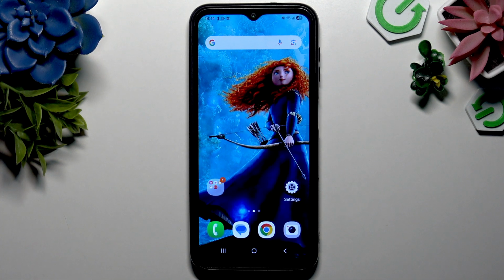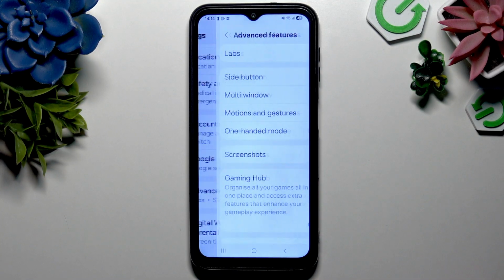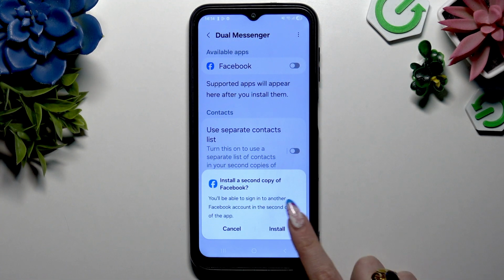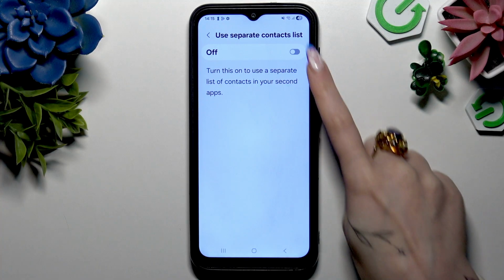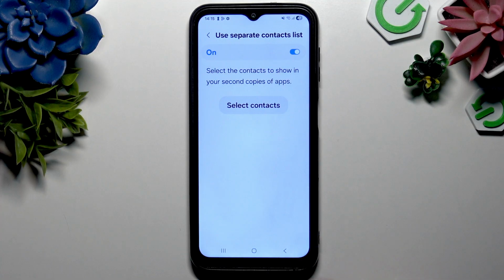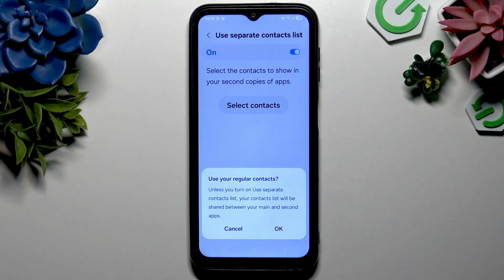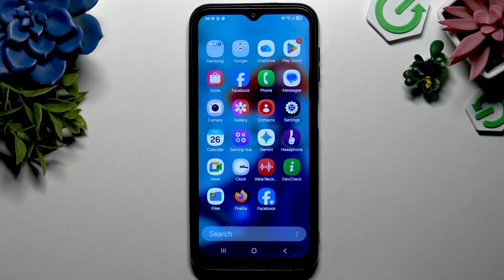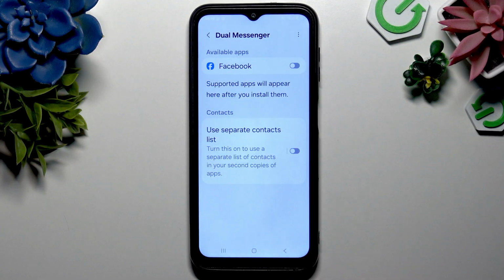How to Clone Apps on SAMSUNG Galaxy A14 5G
Learn how to clone apps on the SAMSUNG Galaxy A14 5G step-by-step. In this quick and clear video you will see where to find Dual Messenger in Settings, how to install a cloned app, how to enable or disable a separate contact list for the cloned account, and how to uninstall a clone. This method lets you run two accounts of apps like Facebook or Messenger on one Galaxy A14 5G with simple taps.

How to enable Dual Messenger on SAMSUNG Galaxy A14 5G?
How to remove a cloned app on SAMSUNG Galaxy A14 5G?

0:00 Introduction - what you will learn
0:08 Open Settings and go to Advanced features
0:20 Tap Dual Messenger
0:28 Use the grey switch next to the app and hit Install
0:39 Optional: enable Separate contact list
0:56 Add contacts to the separate list
1:14 Disable separate contact list if you don't want it
1:37 Verify the cloned app and how to uninstall it
2:02 Outro - like, comment and subscribe